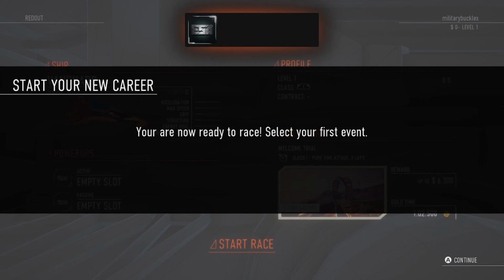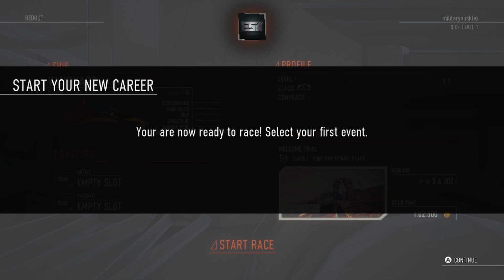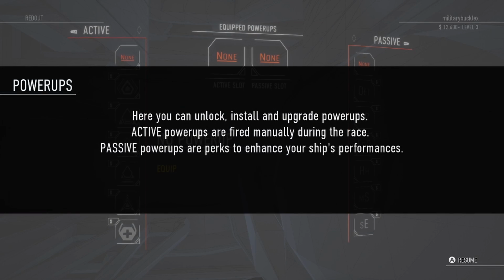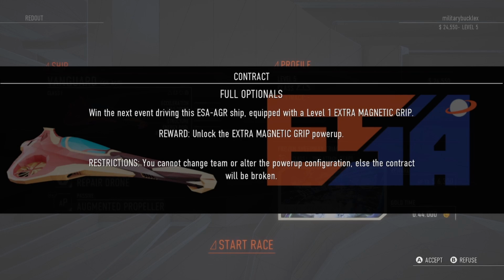Redout Enhanced Edition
Feel free to friend me, my GTs are
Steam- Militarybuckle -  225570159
Xbox- Militarybuckle
Epic Games- Miliatrybucklex

I record on Xbox one with an AGPTEK HD Video Capture edited with ArcSoft ShowBiz.
Also on pc recorded with OBS and edited with DaVinci's Resolve.